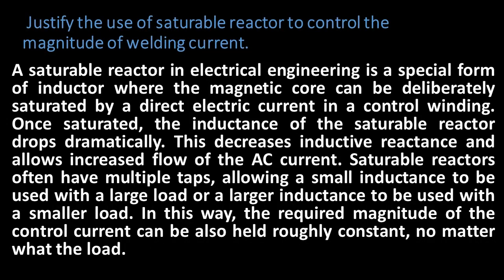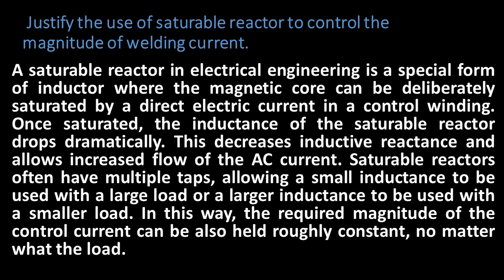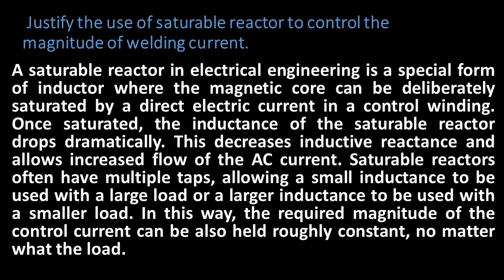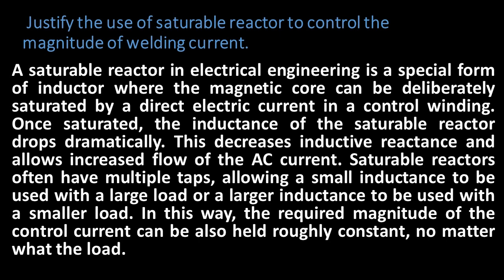Justify the use of saturable reactor to control the magnitude of welding current.